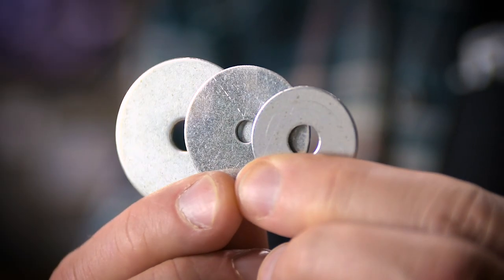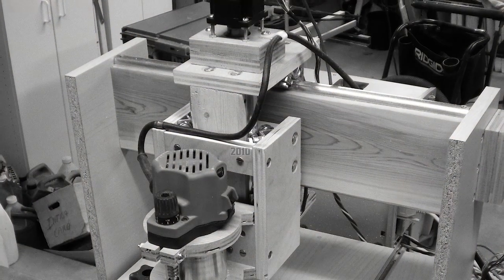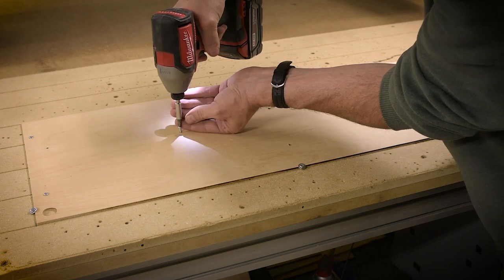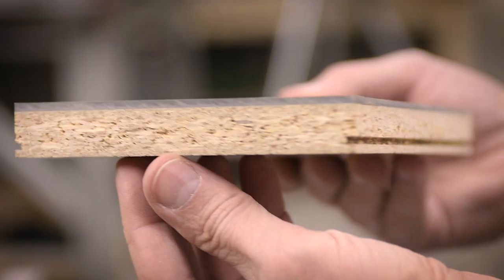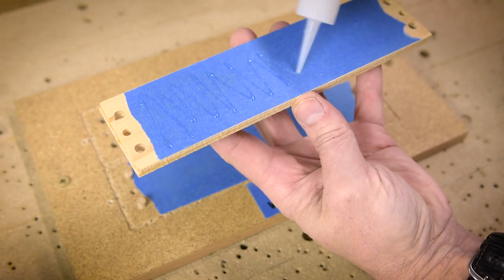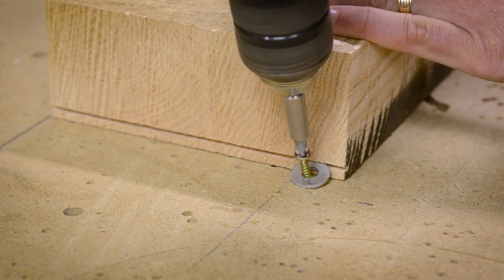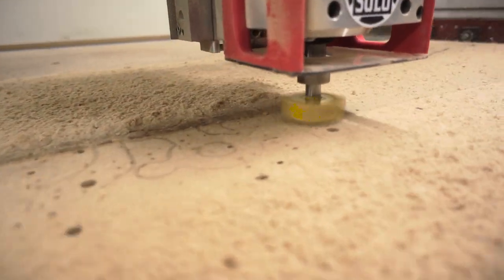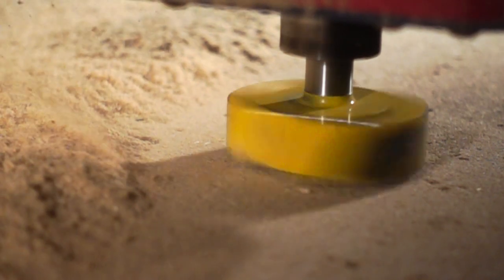WORK HOLD DOWN DEVICES | NO Spoil Board T-Slots | How to Clamp Material | CNC Router Tutorial Videos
In this short CNC router tutorial videos, I'll show you one of my work hold down devices. How to clamp material. I use no spoil board T-slots or CNC clamps. Just some short screws and fender washers. This technique requires some shallow saw kerfs to be cut into the edges of the stock material.

Completely random note: Want to see a "Behind the Scenes" video, featuring flying hotdogs?

(valid through 12-31-19)

My CNC router bits are provided by ToolsToday.

Skillshare is an online learning community where you can explore thousands of classes in design, photography, business, and more.

My favorite products used in this build project:

• 1/4” Plywood
• 1/8” Plywood
• Wood Screws
• Table Saw
• 14” Deluxe Bandsaw